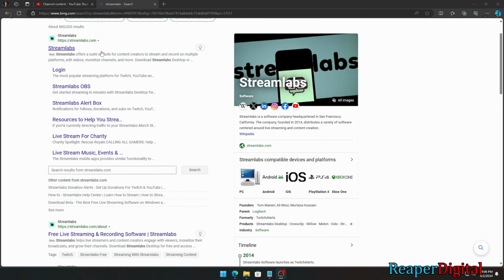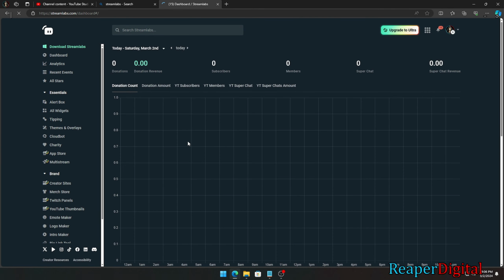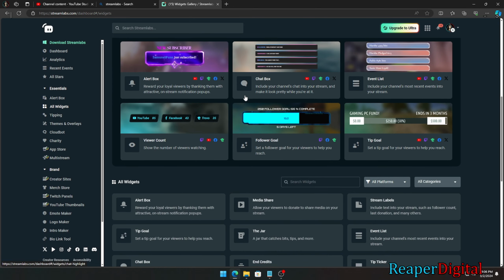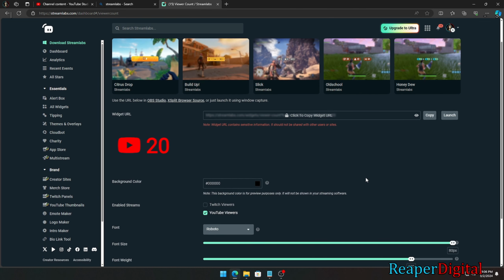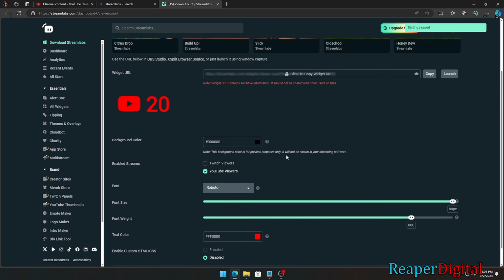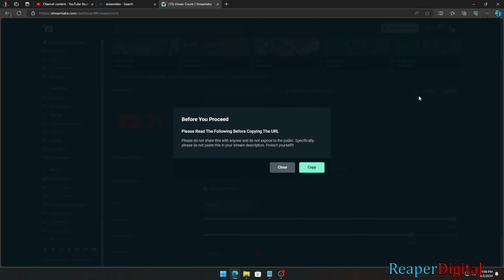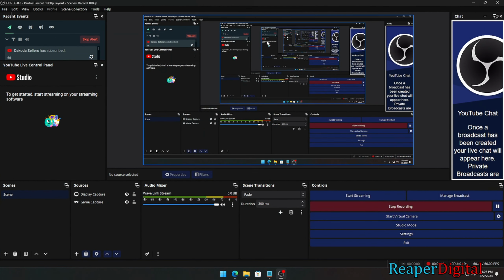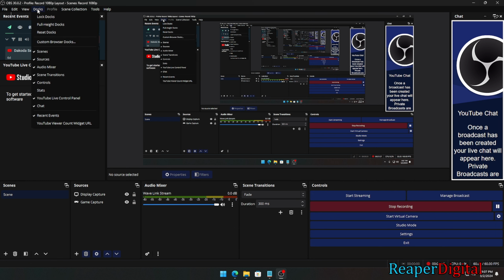How to get YouTube Viewer Count in OBS Studio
Here's how you can see YouTube Viewer Count Privately in OBS Studio and set it up as one of your OBS Studio Docks to easily activate or deactivate it when needed.
ReaperDigital.